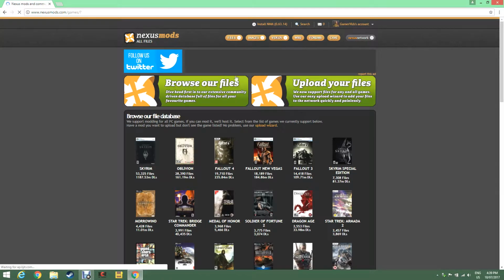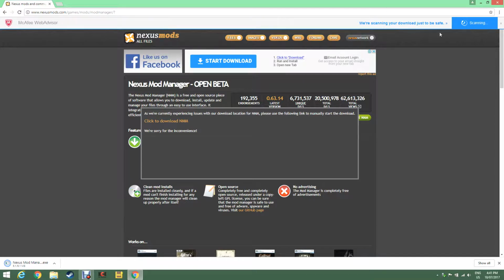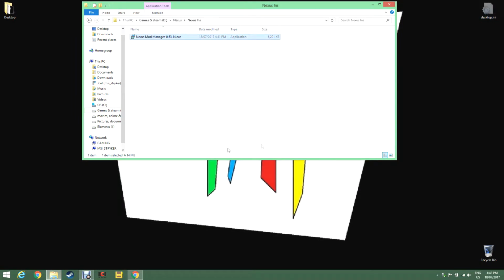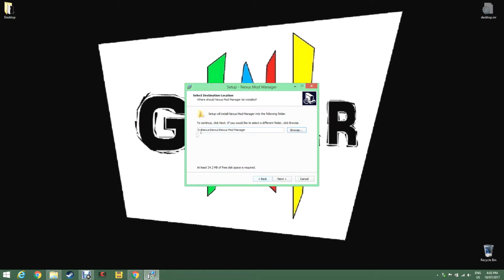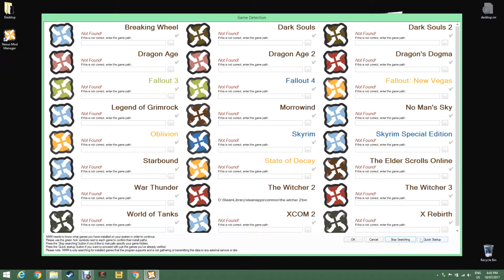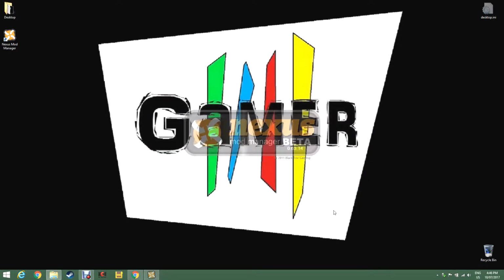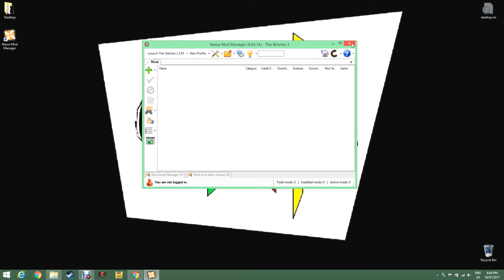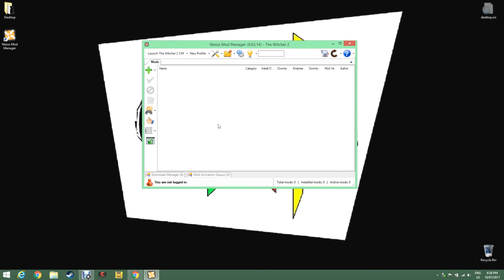How to install Nexus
How to install Nexus Mod Manager and y you need it.
This is a short how to for ppl that might be a little nervous about the install of nexus